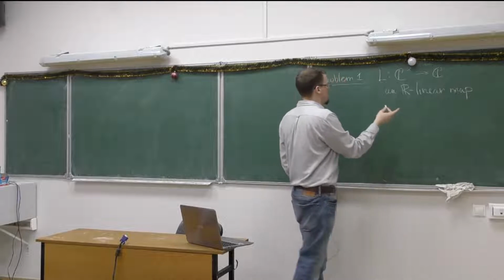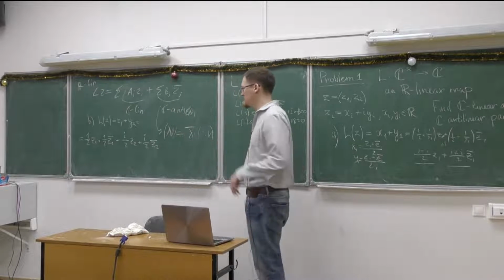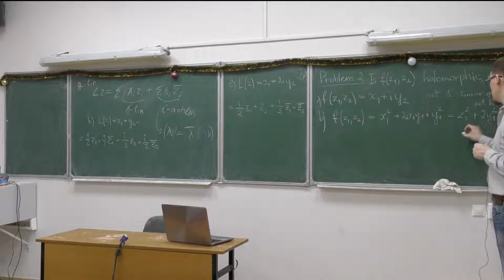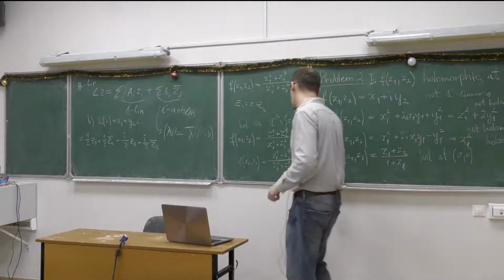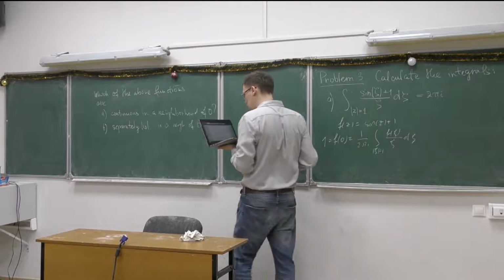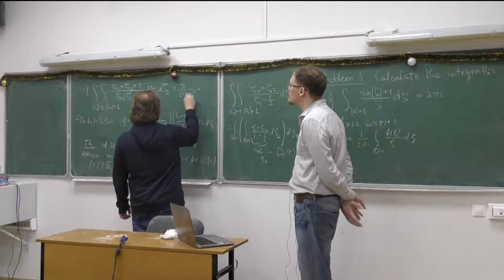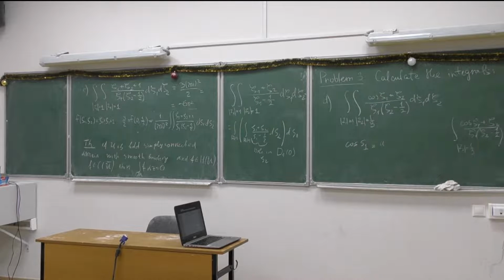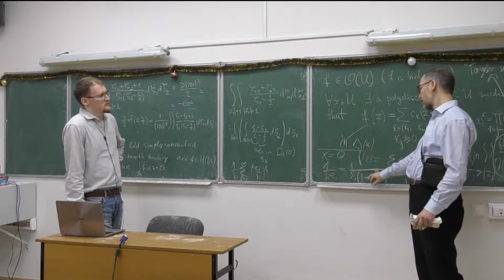Analysis of Several Complex Variables. Seminar 1. Glutsyuk A. A. Golota A. S.